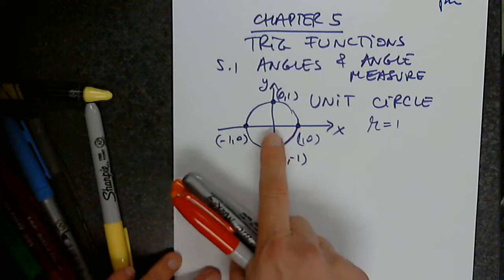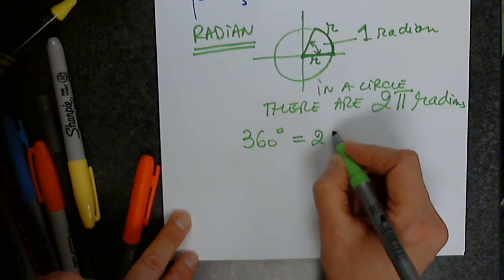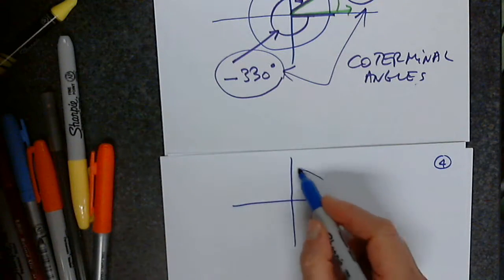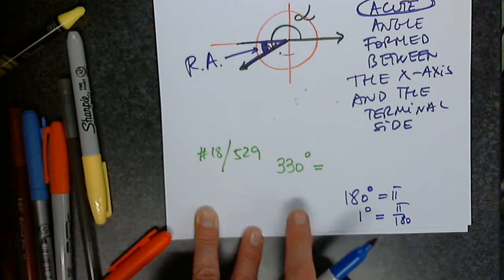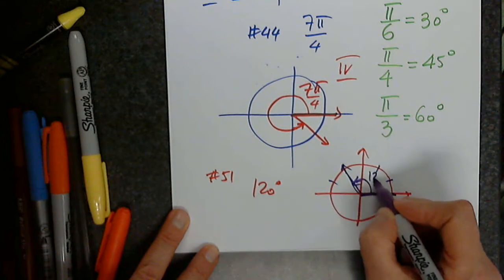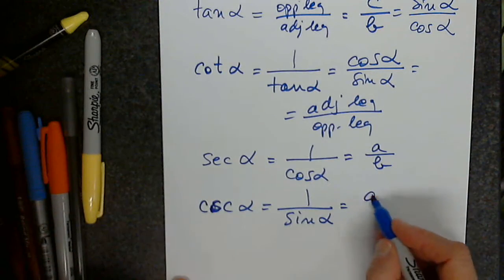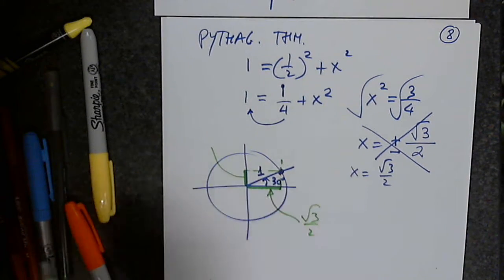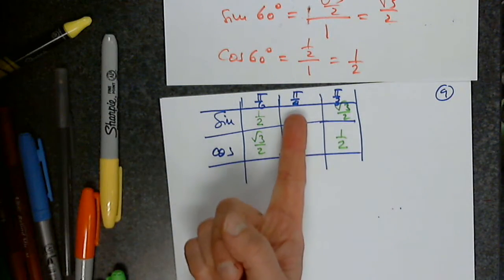MAT 141 SECTIONS 5.1 AND 5.2 PART 1